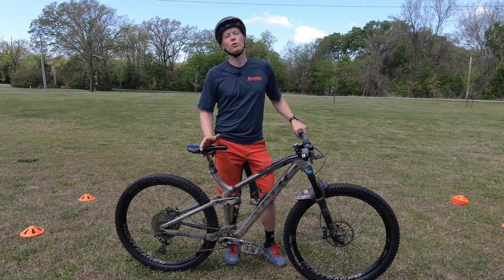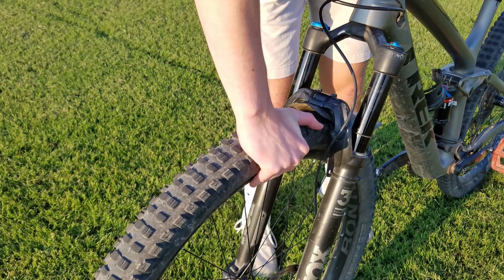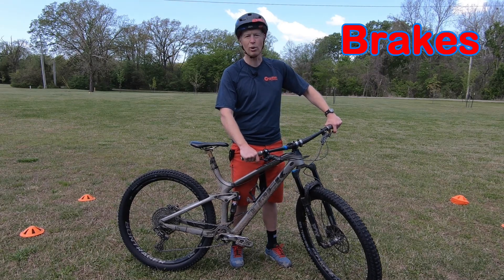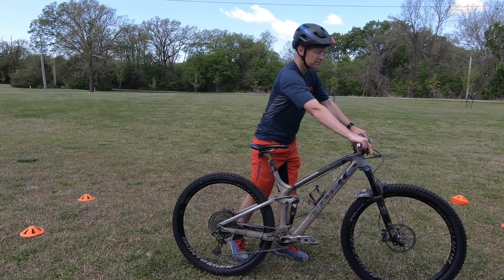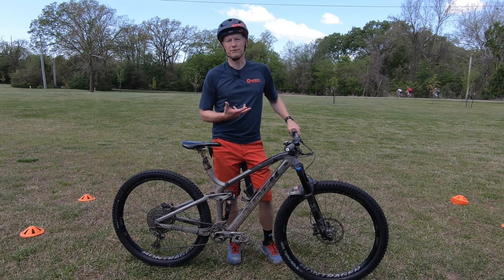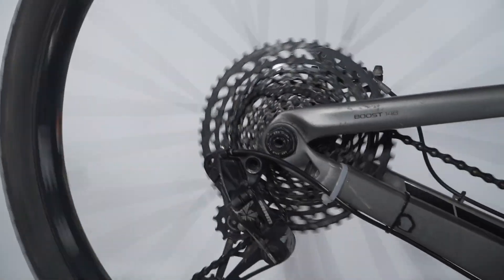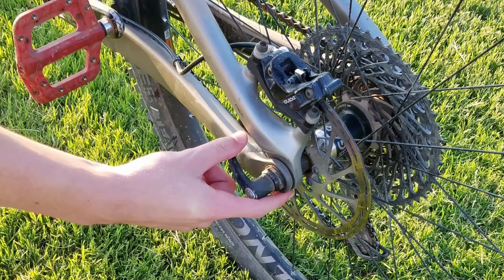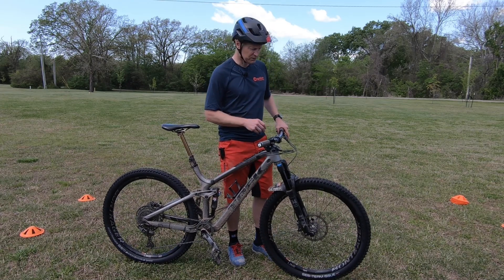02 Bike Safety Check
Pilots call this a pre-flight check. We have the bike safety check. A brief check of common areas of the bike will help to resolve small issues before they become big problems during our ride.